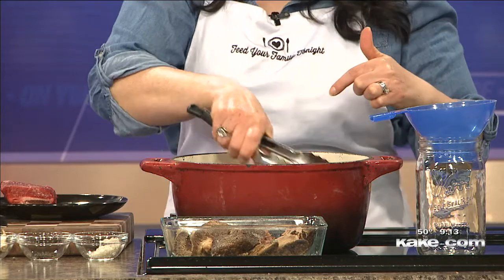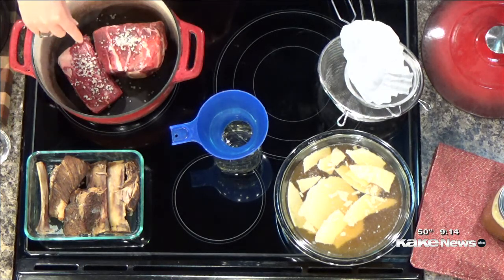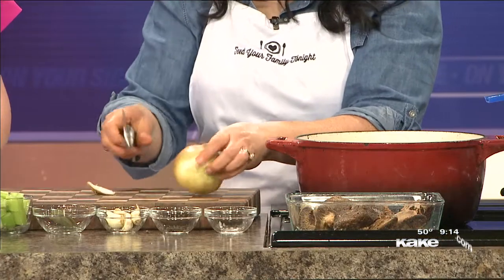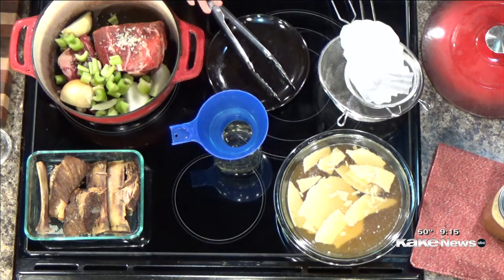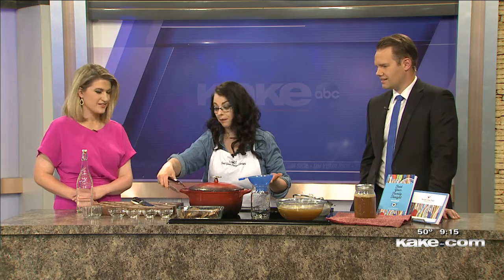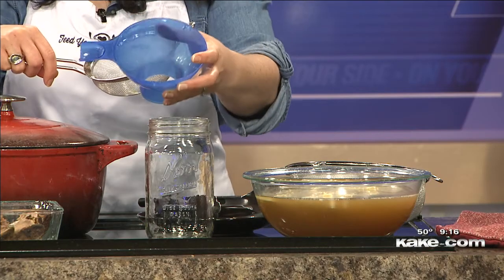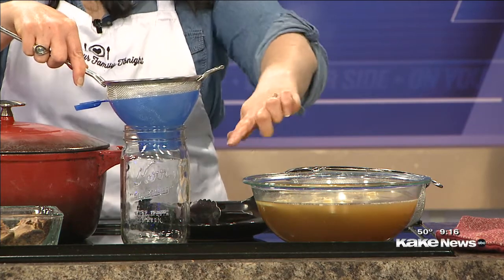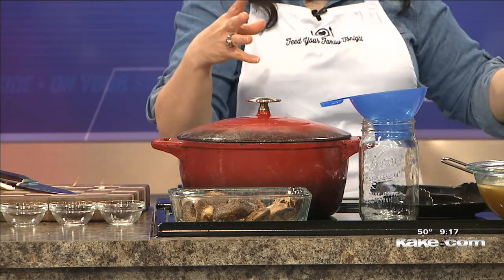Roasted Beef Bone Broth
This simple recipe takes a few hours in the oven and is great for a lazy Sunday afternoon.

Meaty bones are roasted and then water and seasonings are added. As it slowly cooks in the oven it becomes full of flavor perfect as a base for your favorite soups.